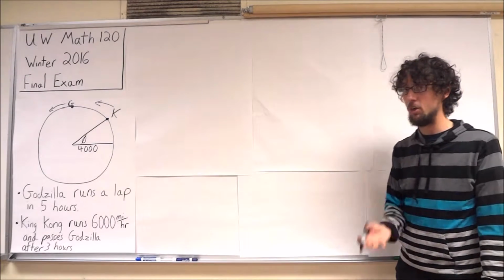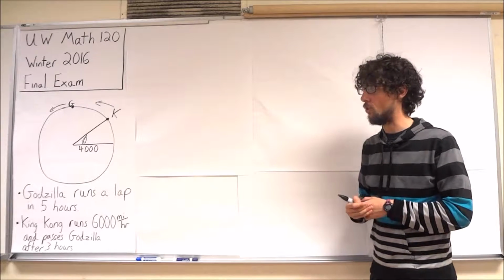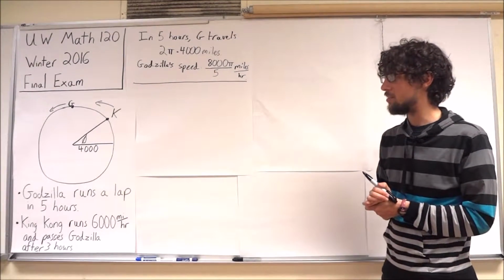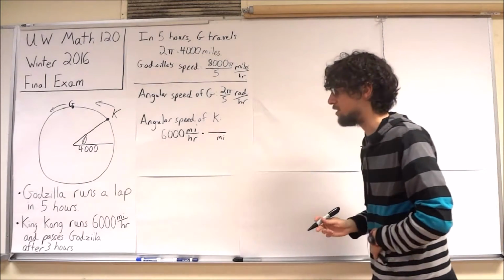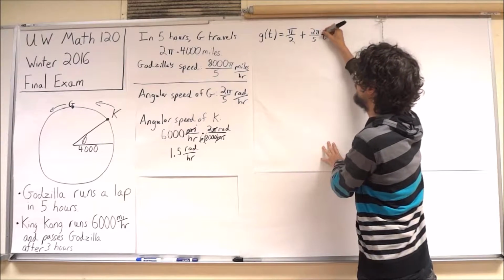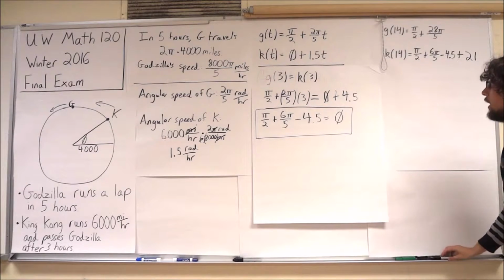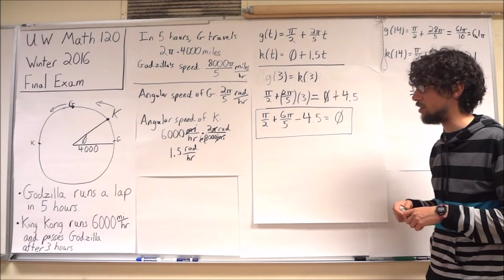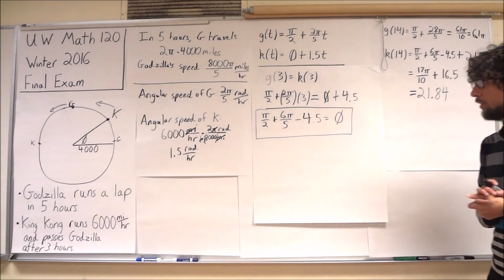2016W Final Problem 4: Motion on a Circular Track